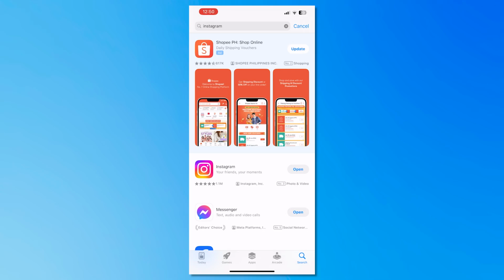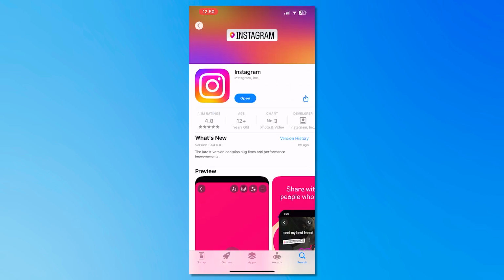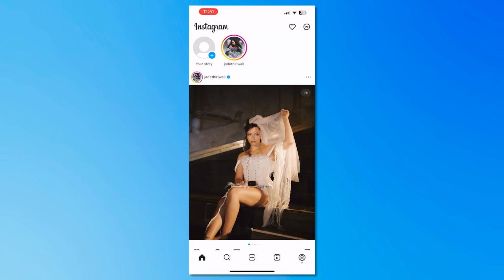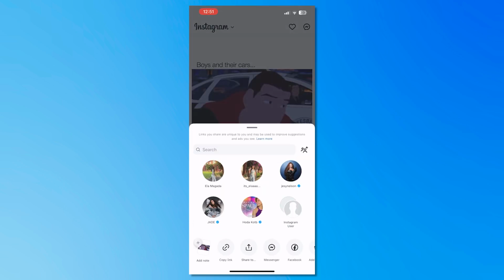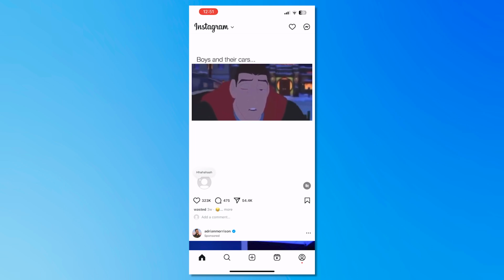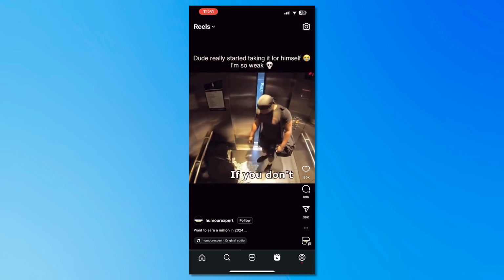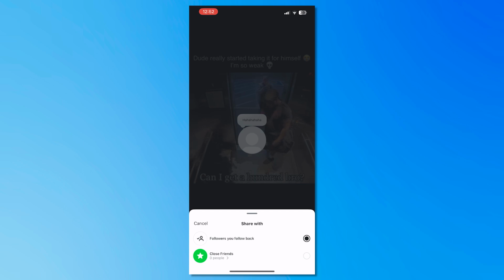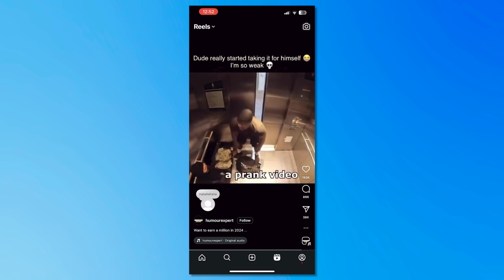How To Share/Add Notes To Instagram Reels And Posts (2026) EASY!